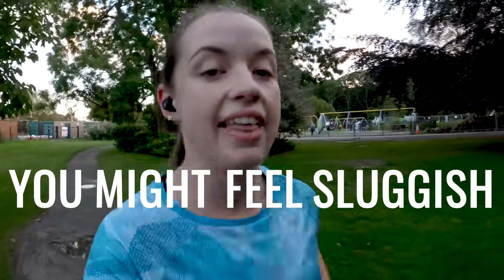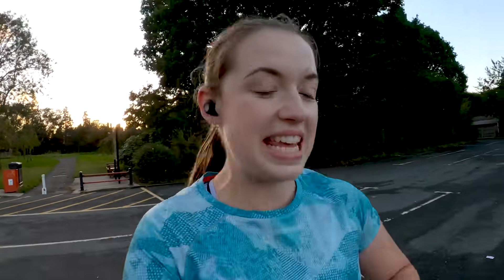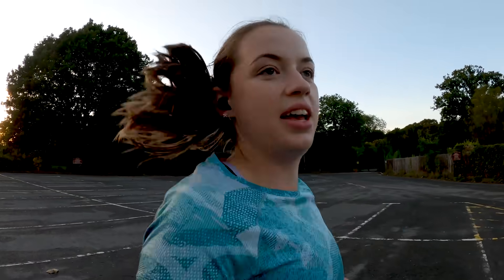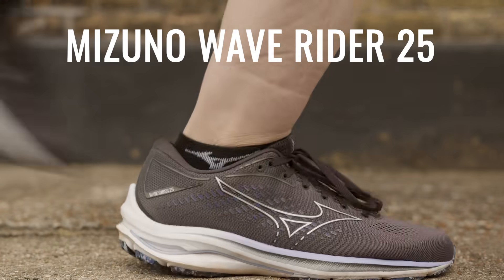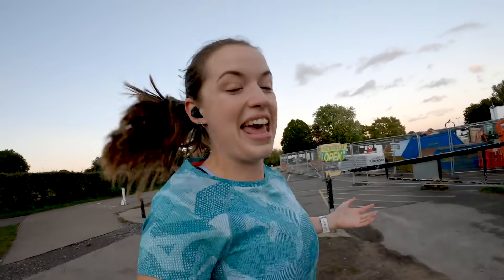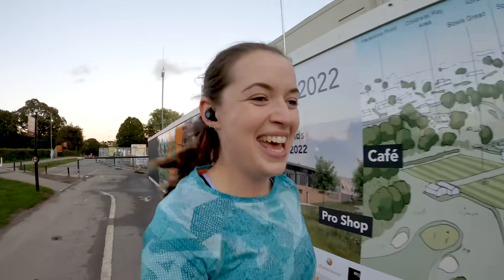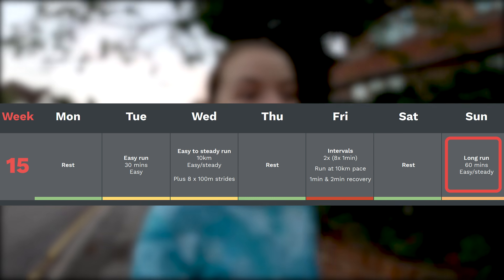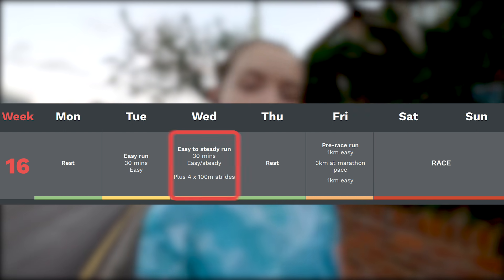Tapering For My First Marathon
Sarah has been training for her first marathon for over 13 weeks now and is just a couple of weeks away from running her first ever marathon, but first, it’s time to taper.

Join Sarah as she learns what is involved in tapering for a marathon, goes through some tapering tips from The Running Channel community and heads out on the final few runs before race day.

↓↓ Are you training for a marathon? Got any race day tips for Sarah? ↓↓

00:00 WHAT IS A TAPER?
01:49 TAPERING TIPS
08:09 SETBACKS

 @Mizuno Europe

MUSIC licensed by Artlist:
antionetta by boreís
autumn-in-paris by jan-baars
1991 by ido-maimon
lighthouses by ben-fox